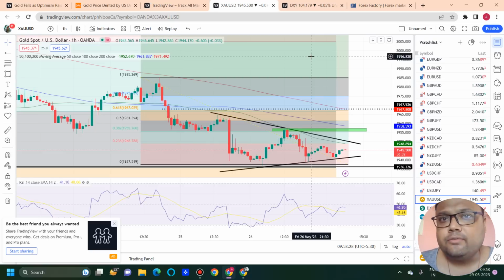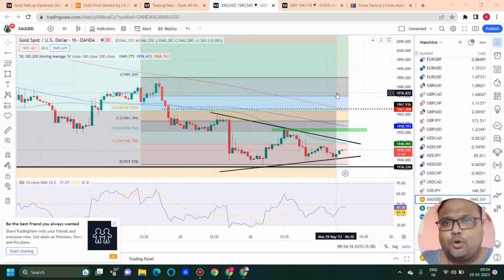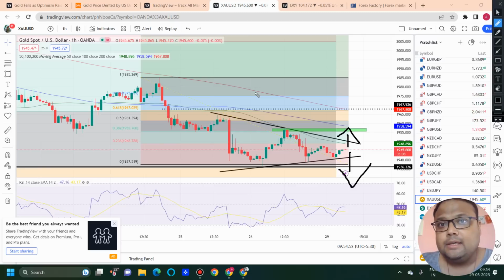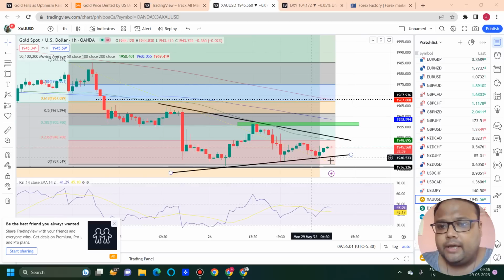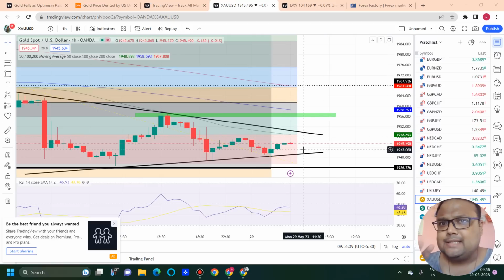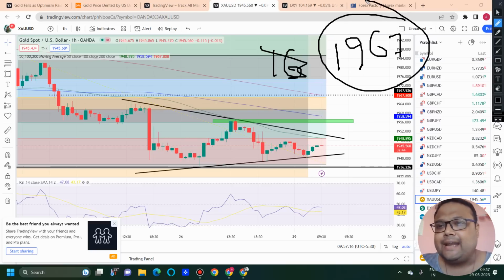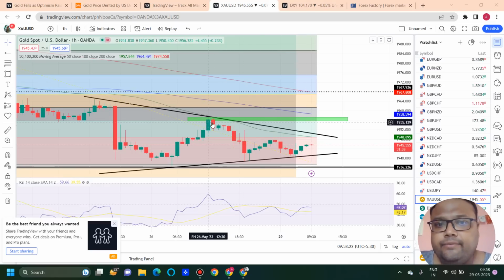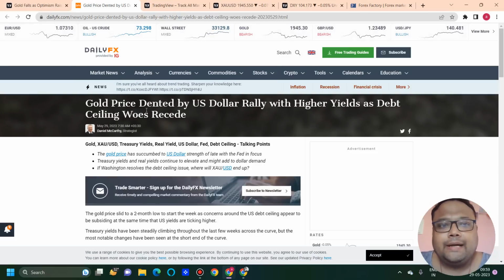GOLD XAUUSD Strategy TODAY 29-30 MAY | XAUUSD Analysis TODAY 29-30 MAY | XAUUSD Forecast TODAY